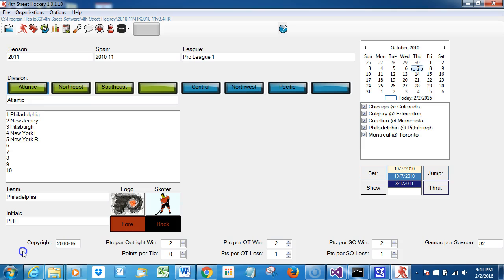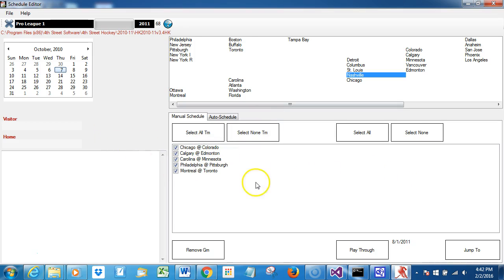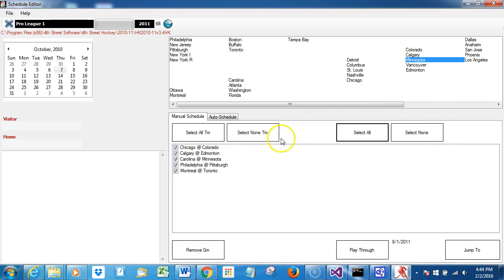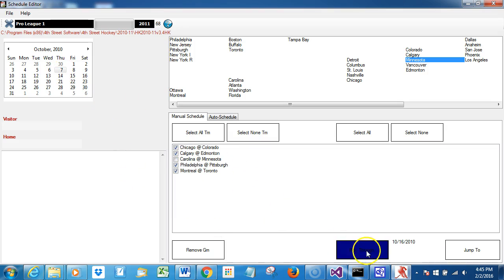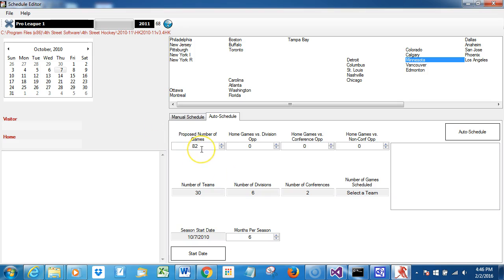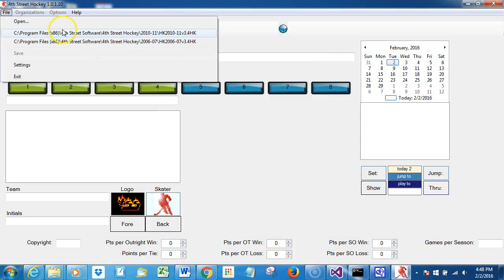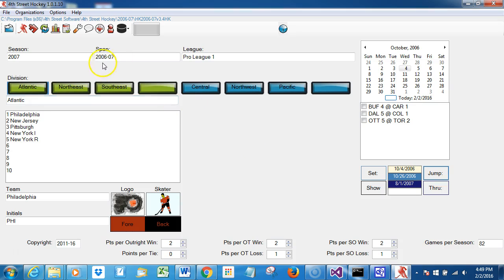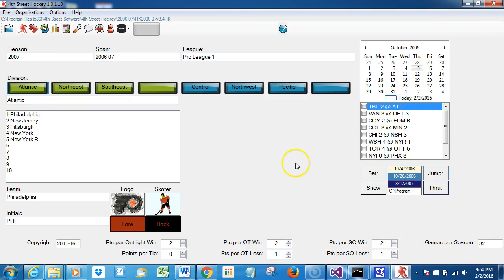HKSchedule01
Tutorial on the functions of the 4th Street Hockey schedule editor.